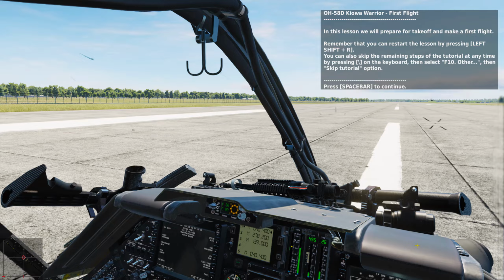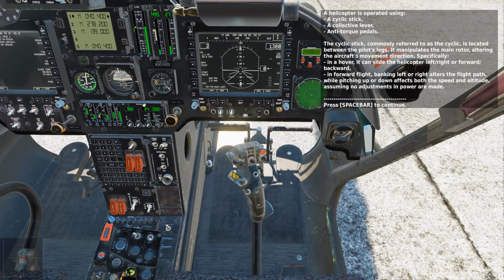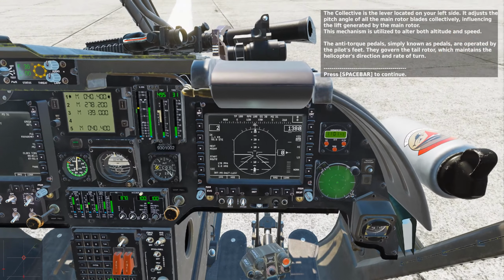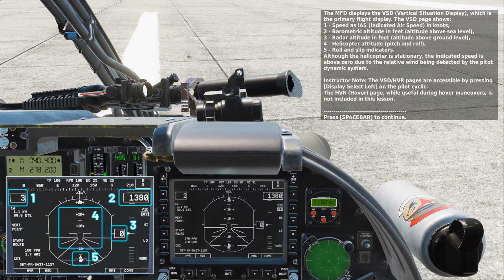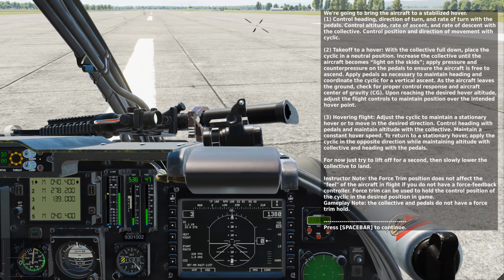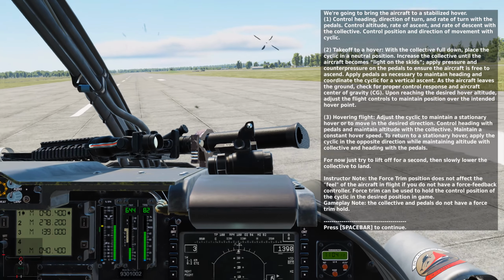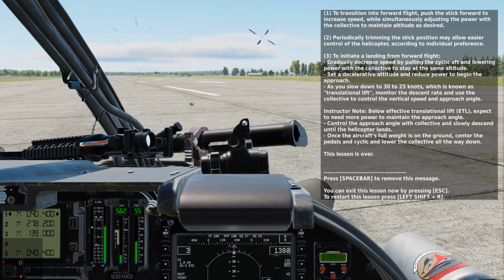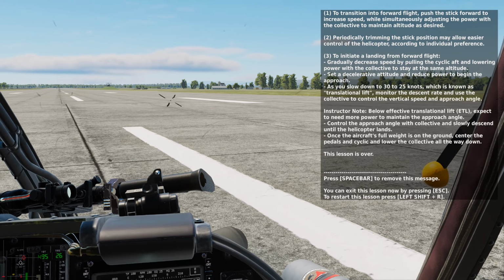DCS OH-58D First Flight